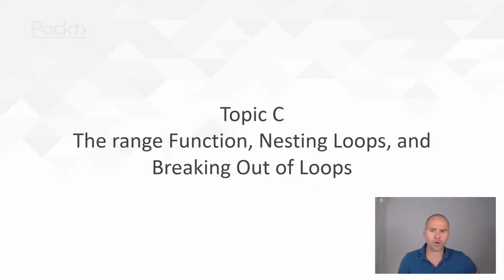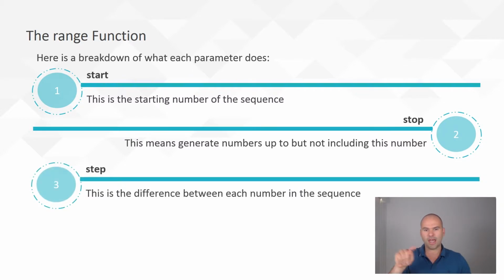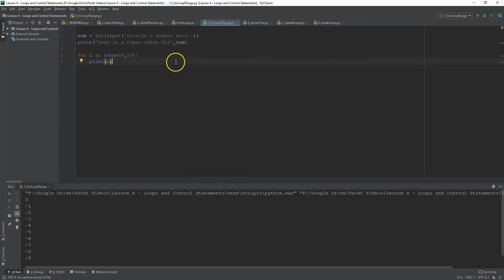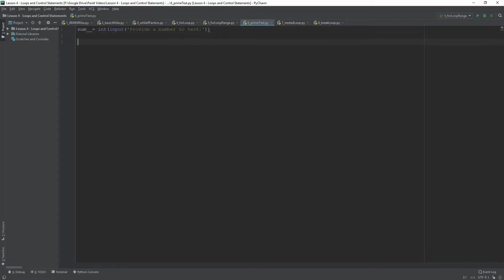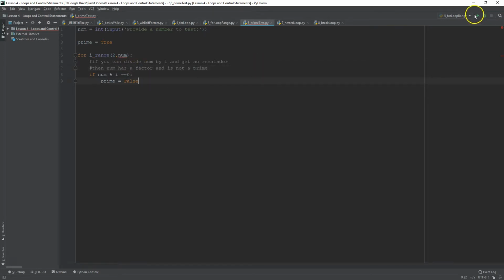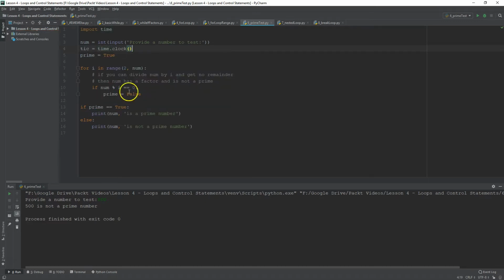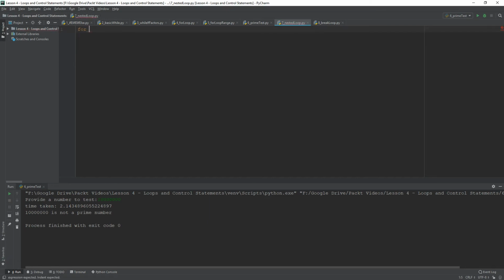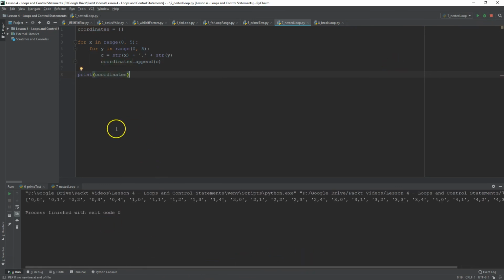video4 5 The range Function and Nesting Loops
Now, let us understand the functionality of the range function. We’ll also cover how and when to use nested loops.